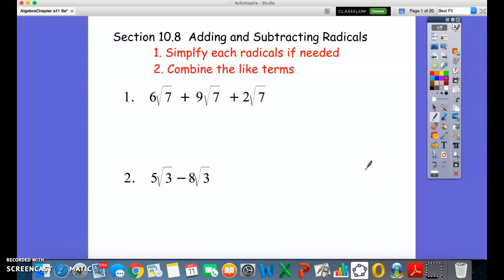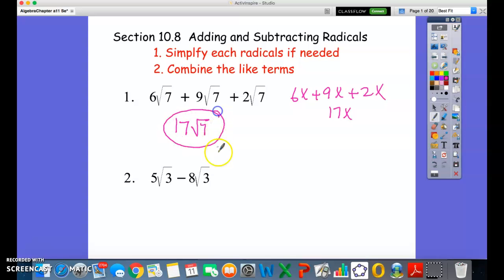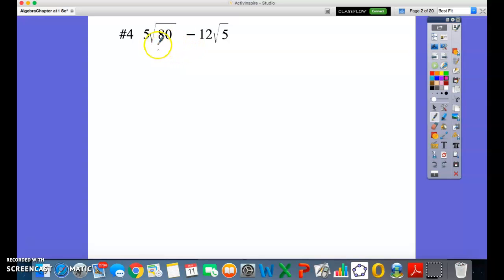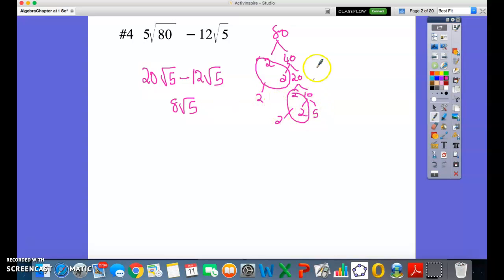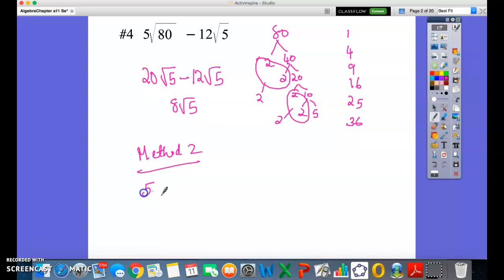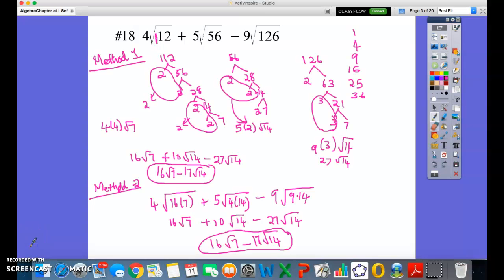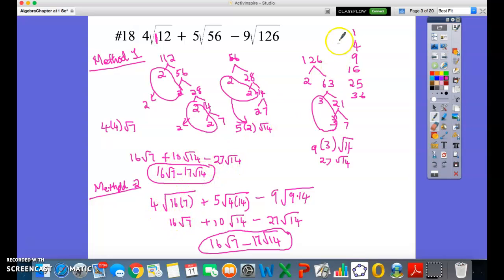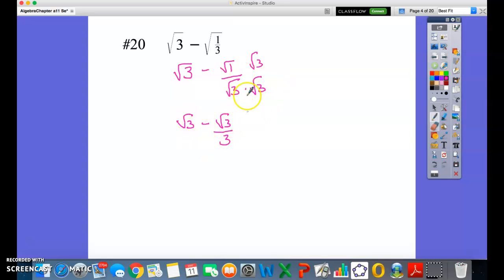Algebra Section 11.8